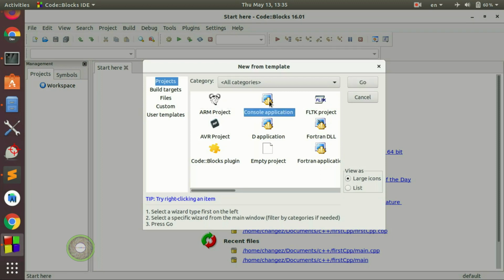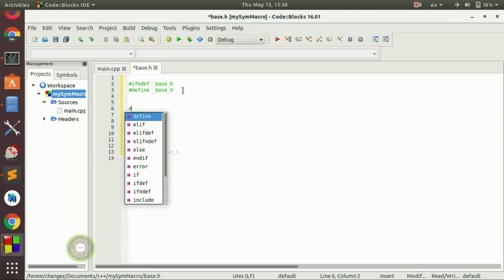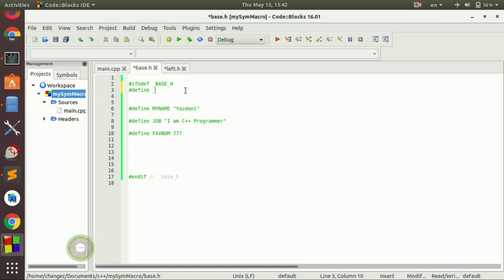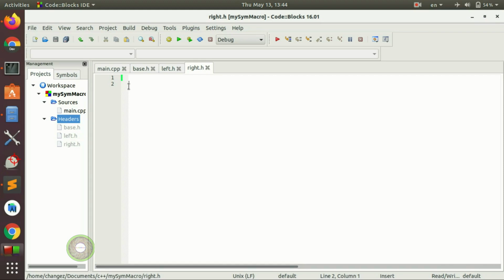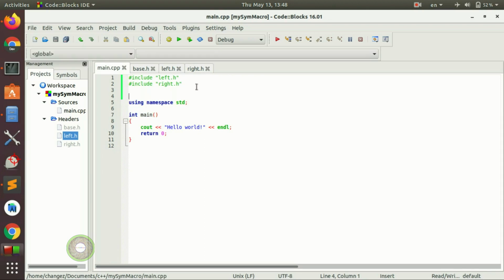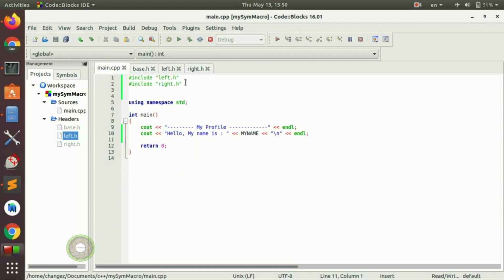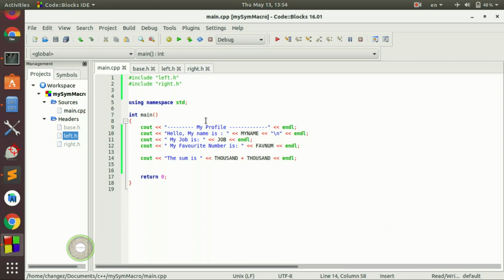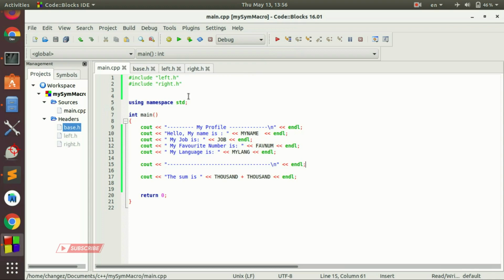How to create, connect & run Macro File Headers Files in C++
Learn C++, learn how to create, connect and run your C++ pre-processor files, how to define symbolic macro constants in C++